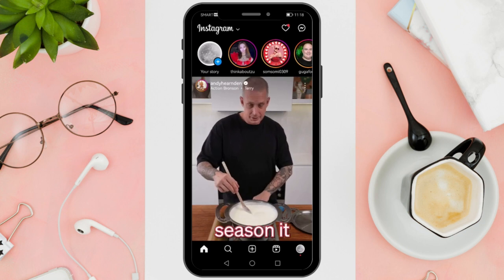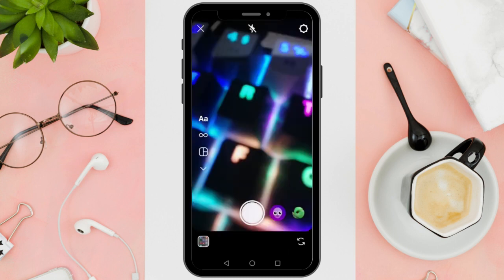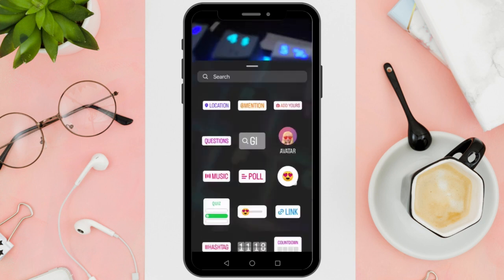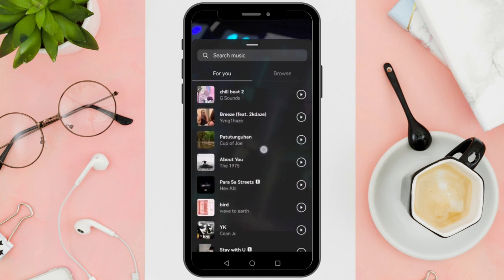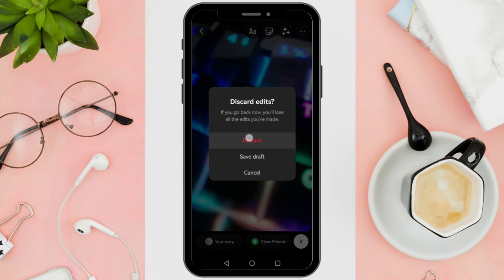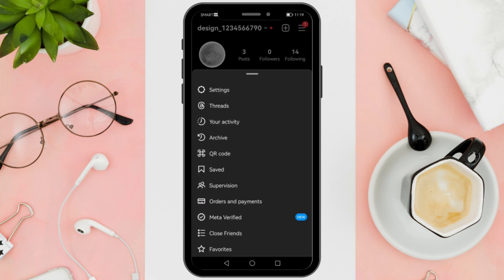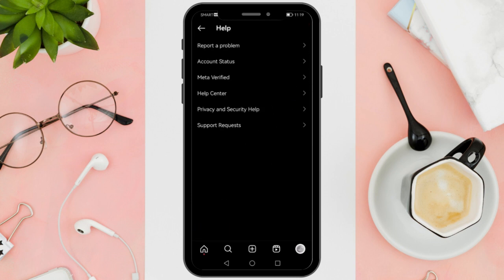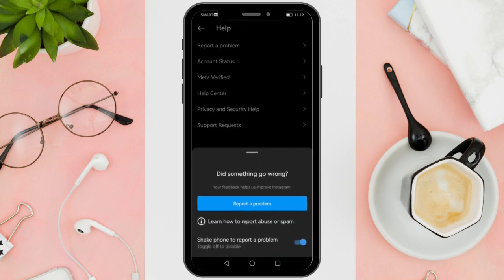How To Fix Instagram Story Music Feature Not Available - Complete Guide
Having trouble with the 'Instagram Story Music Feature Not Available' or encountering issues with Instagram Music not working? Look no further! In this comprehensive video, we've got the ultimate troubleshooting guide to fix these problems and get your Instagram Stories rocking with tunes. From region-specific issues to general troubleshooting, we cover it all. Learn how to add music seamlessly to your stories and ensure your Instagram Music option is available and working flawlessly. Don't let technical hitches dampen your creative spirit. Watch now and elevate your Instagram Stories with the perfect soundtrack!